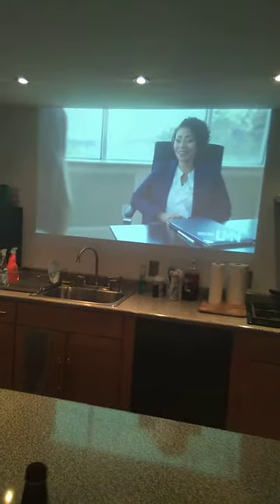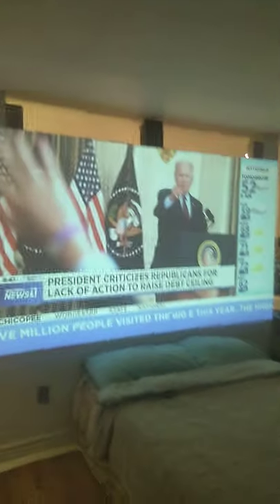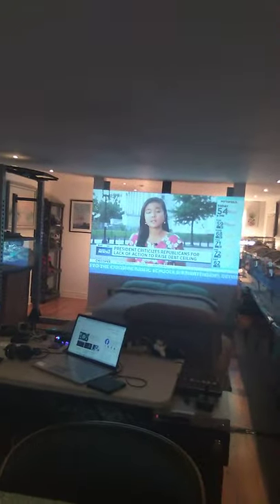MY THREE PHASE MULTIMEDIA HOME THEATER SYSTEM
USINGT MY ENGINEERING ARTISTIC SKILLS TO BUILD A HOME THEATER SYSTEM IS POSITIVE ENERGY .